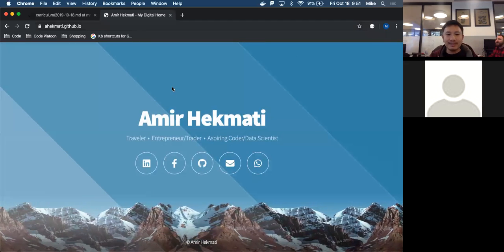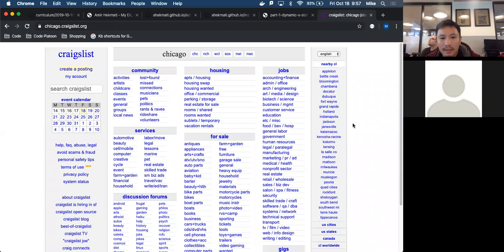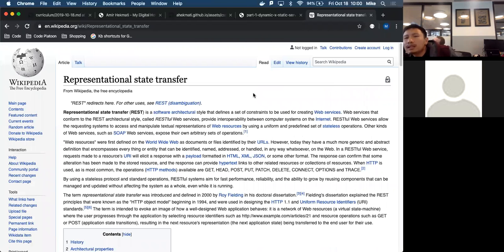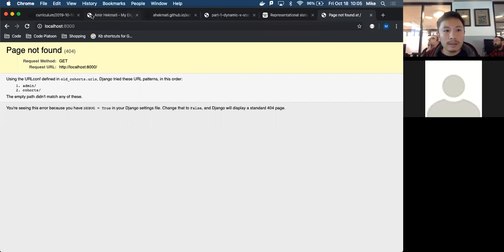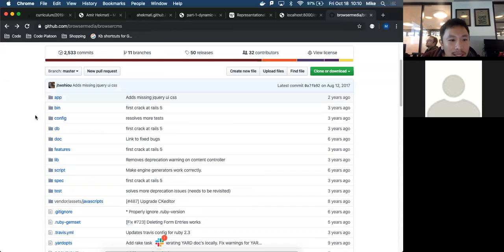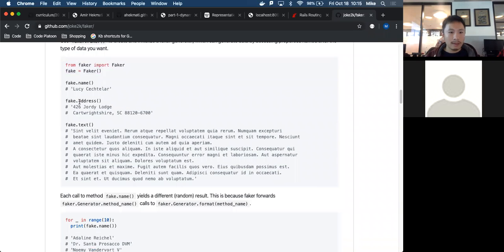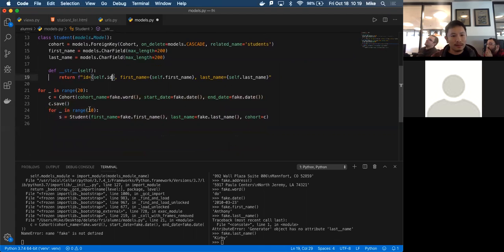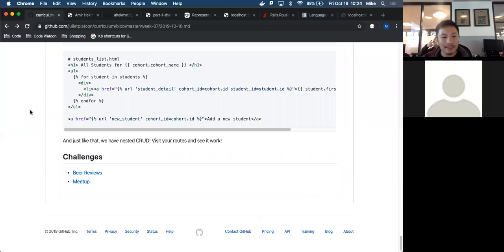W7D5: Nested CRUD (1 of 1)